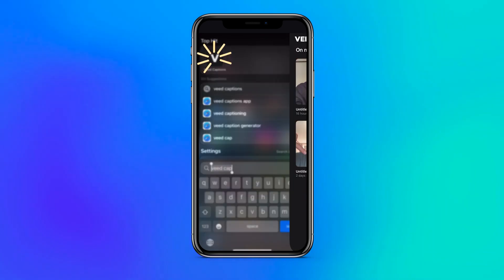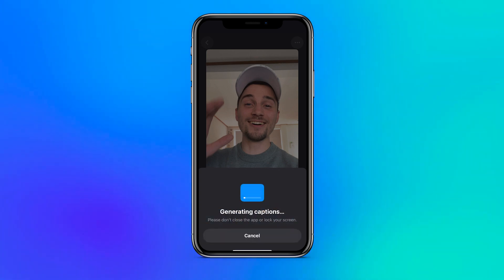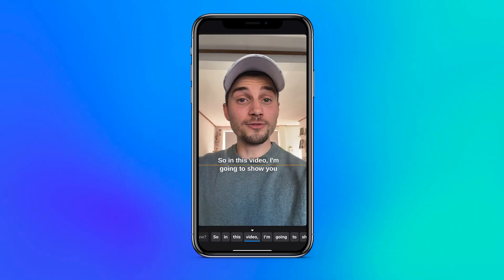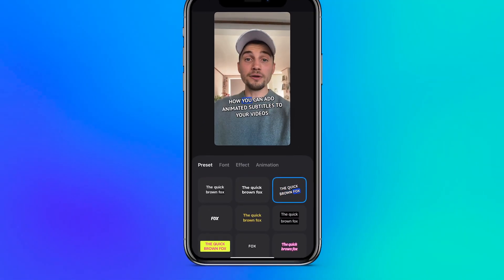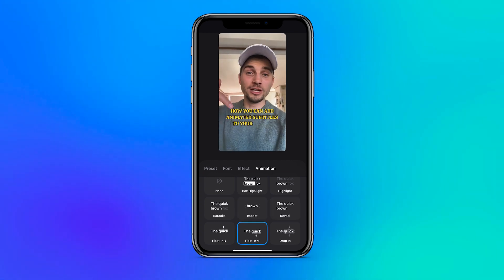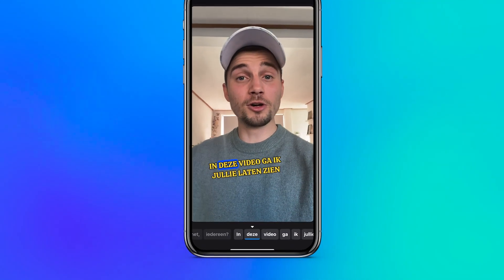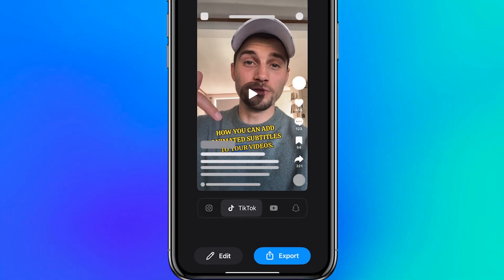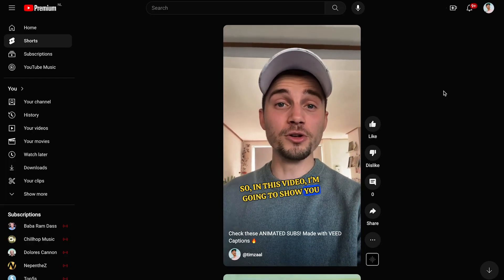BEST Auto Captions APP for Shorts, Reels & TikTok Videos | AI-Powered 🔥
Easily create automatic subtitles for your YouTube Shorts, TikTok videos and Instagram Reels with a quick and easy-to-use caption app called VEED Captions. 🚀

Forget about cramp in your fingers, because with the help of AI technology, VEED Captions offers a one-click auto caption option to automatically subtitle your talking head videos... in just a single tap on your iPhone. 😍

VEED's captions app offers an intuitive and user-friendly interface in which you can easily make adjustments to your captions. You can resize and reposition the captions within the video frame, as well as making adjustments to the captions by changing the words, adding colors and emphasises, and splitting the captions. ✂️

Creators know how important captions are that are engaging and stand out. That's why the app offers ways to fully customize the design of your captions. Add one of the amazing one-click subtitle presets, or get creative and change the font, colors, alignment, amount of caption lines, effects and more. You can even add one-click subtitle animations to your captions to make them even more appealing and dynamic! 🙌

Would you like to reach international audiences with your content? Try the built-in one-click subtitle translator within the app. This way, you can create multiple versions of your video, each showing captions in the language of your choice. So, easily go global with just one piece of content! 🌍

VEED Captions has everything you need in order to caption your Shorts, Reels and TikTok videos! Try the app for free by clicking on the link above. Feel free to let us know what you think! 🎉

🚀  Best App to Add Captions to Videos (VEED Captions):

00:00 Intro
00:08 Download VEED Captions for FREE
00:15 How to record/import video
00:24 How to auto caption video
00:41 How to edit captions
01:00 How to customize design of captions
01:29 How to translate captions
01:48 How to export and download video with captions
02:21 Try VEED Captions app for FREE and caption your videos! 🚀

Tim & VEED.IO